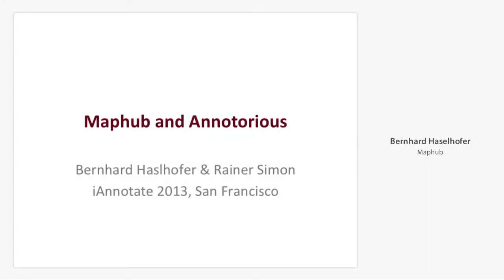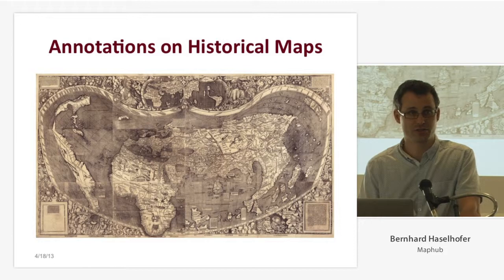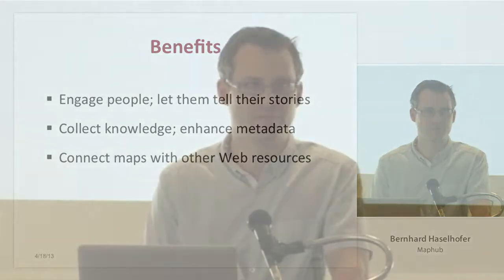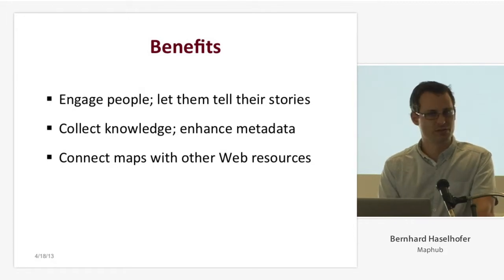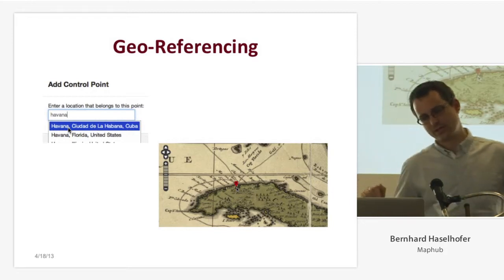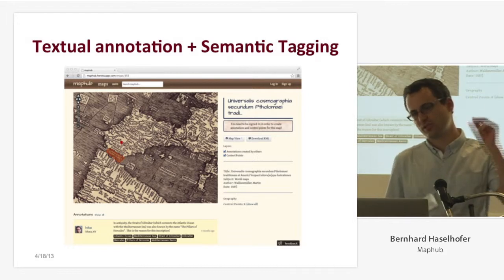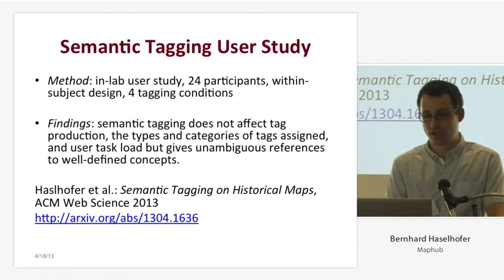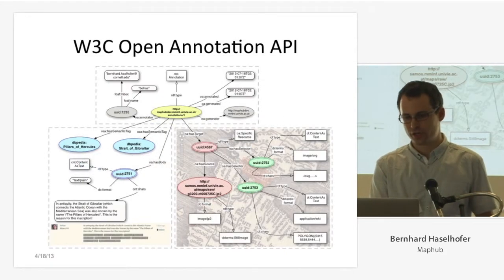Bernhard Haselhofer - Maphub @ I Annotate 2013